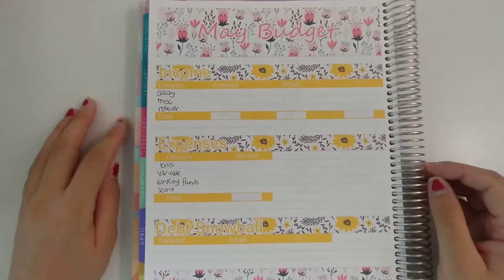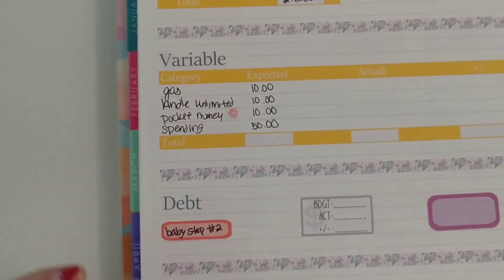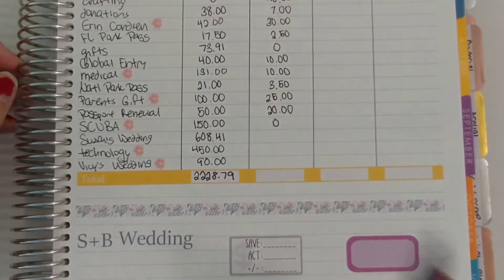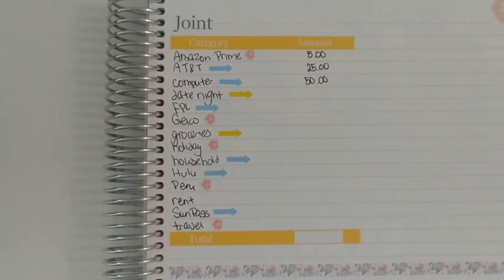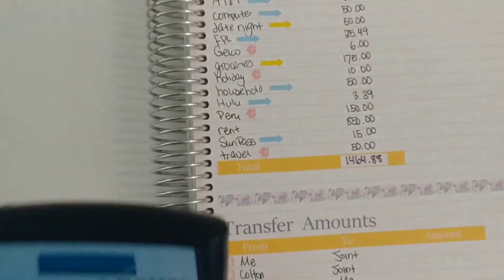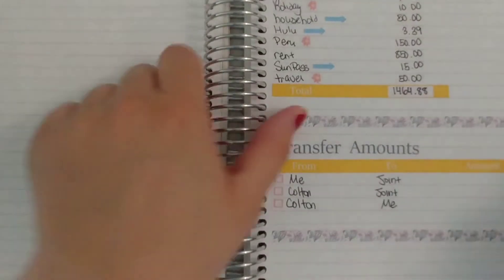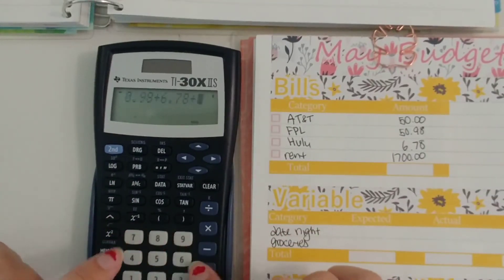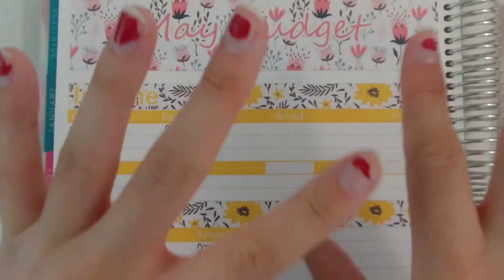Budget with Me | May Budget 2020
Here's May's budget!

Sticker Paper